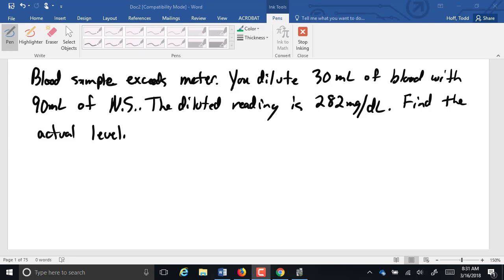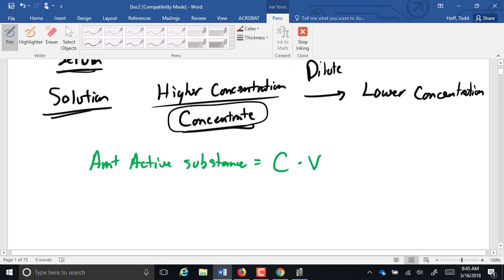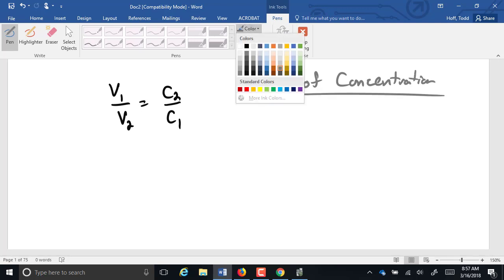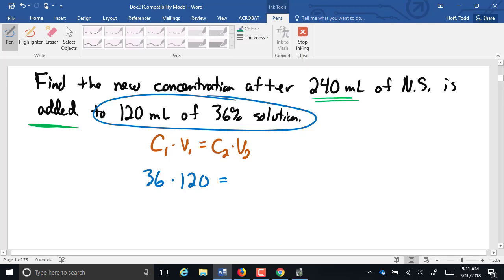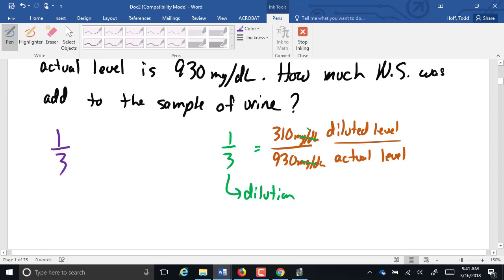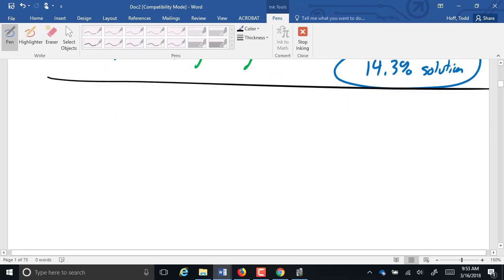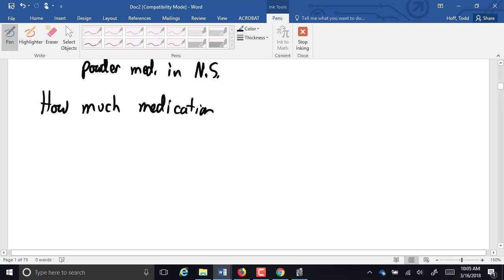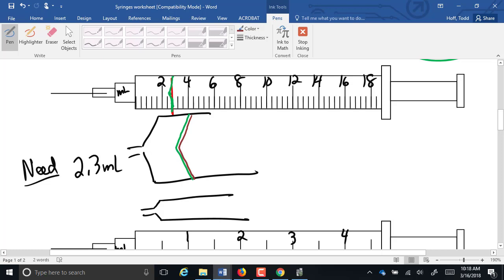3-16 Concentration Changes